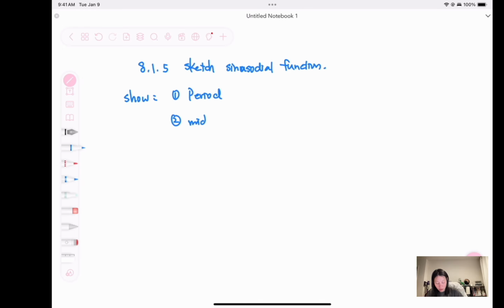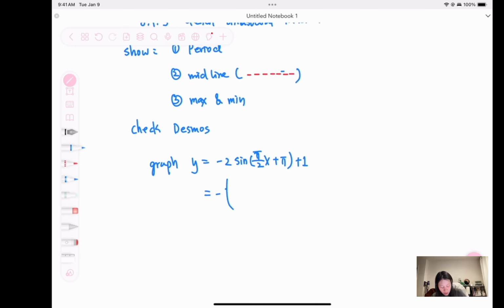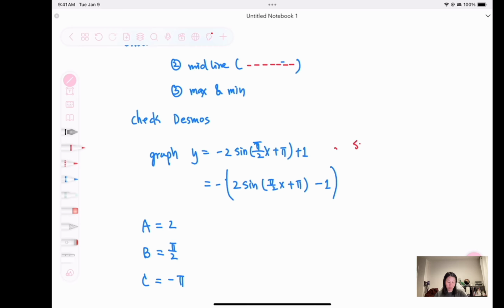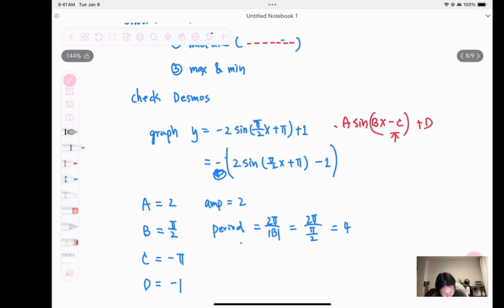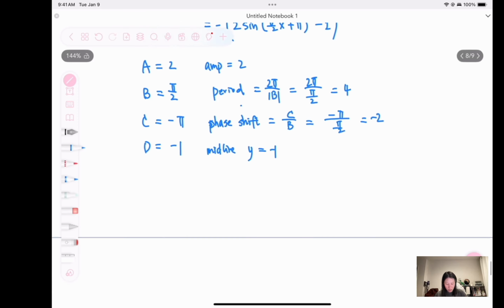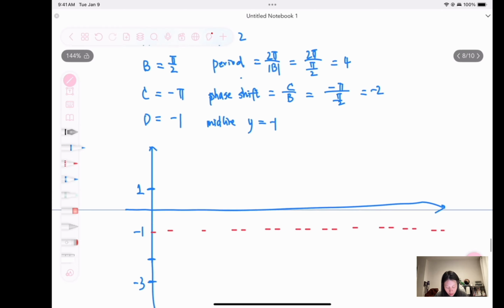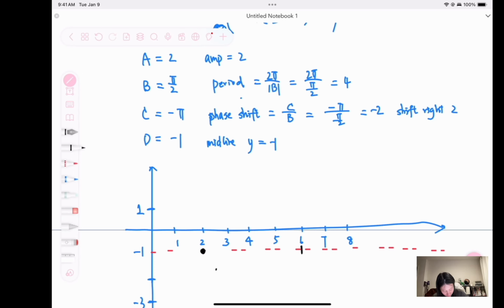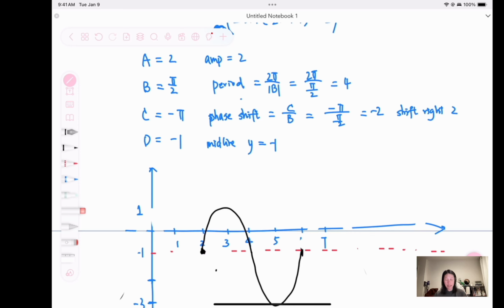(MATH 142) 8.1.5 Sketch sinusoidal function